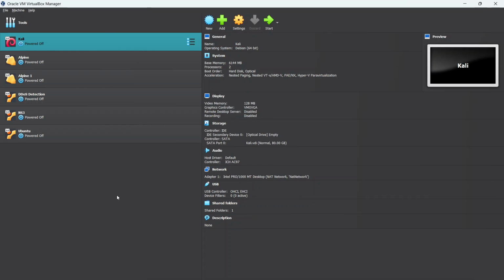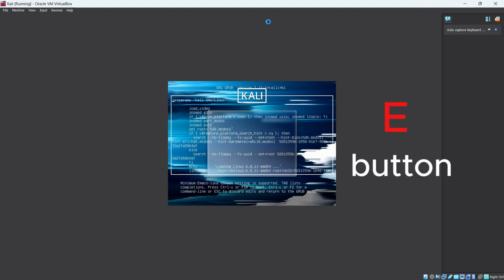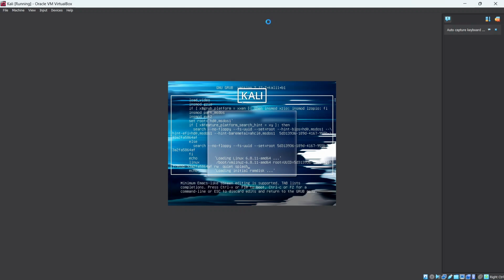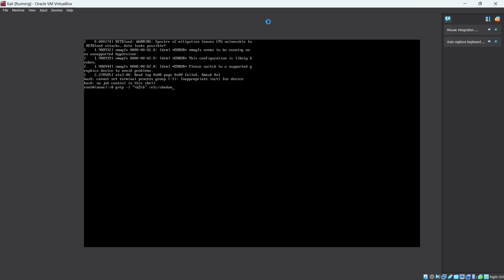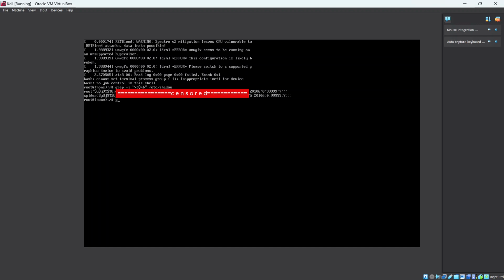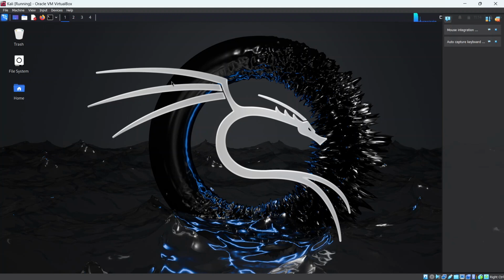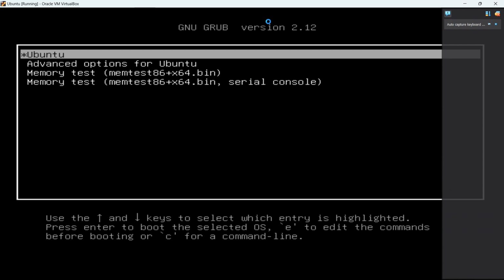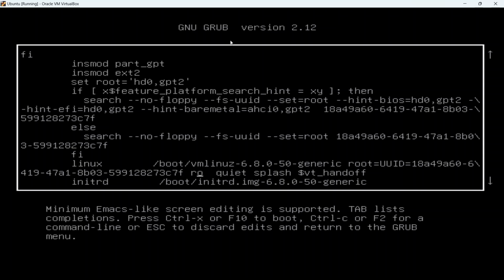How To Reset Login Password For Kali Linux And Ubuntu OS - Forgotten Password Or Username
If you forgot the login username and or password to your linux machine, Kali or Ubuntu, then watch this video to learn how to reset the password, and to check the usernames from the shadow file before password reset.

Feel free to drop your comments and observations in the comments below. And as always, please follow for more quality contents.